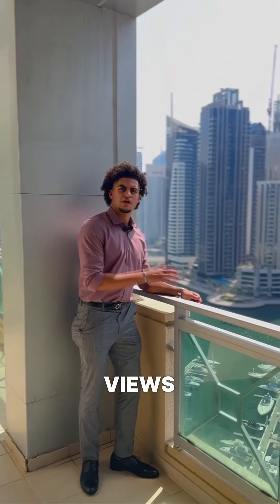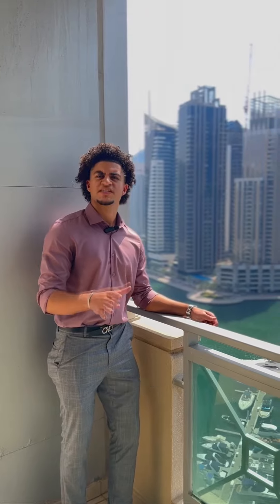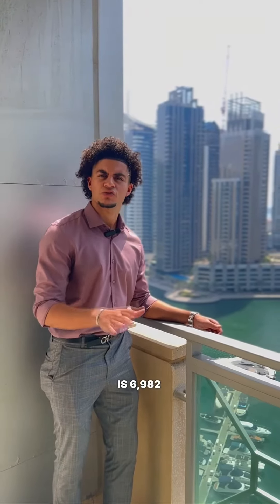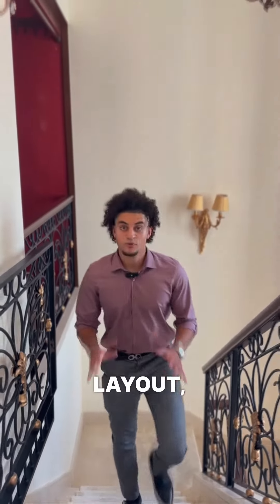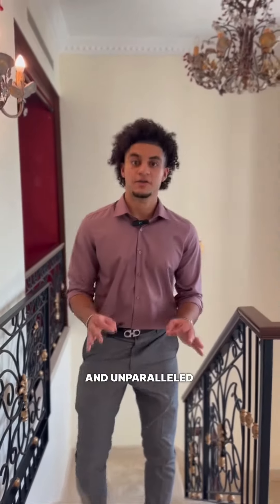Discover the opulent penthouses in this iconic tower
Boosting panoramic views, lavish interiors & unrivalled exclusivity with the size of 6982 sq ft. In Dubai Marina

Starting price from 16 million with a attractive and flexible payment plan options

Call properties exchange to book your unit